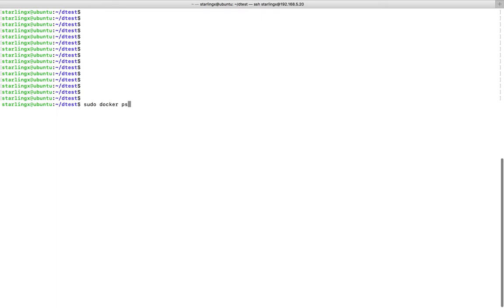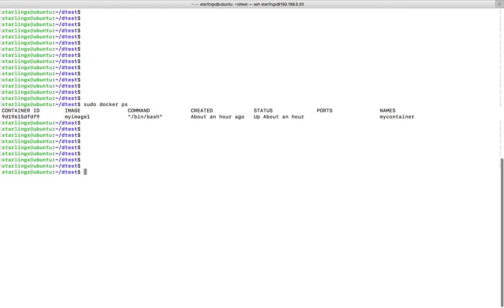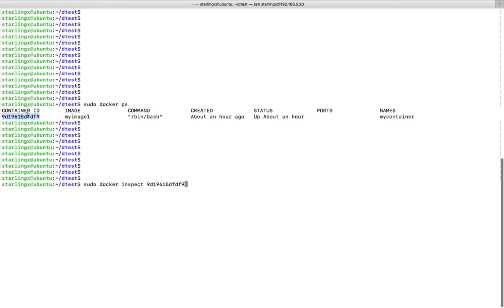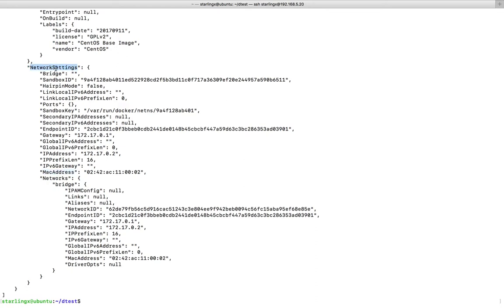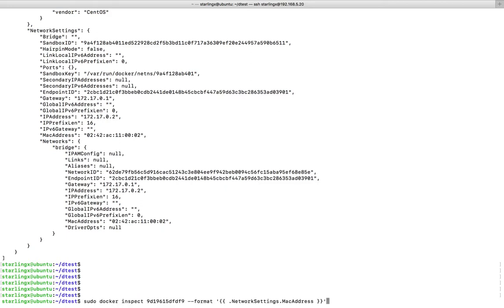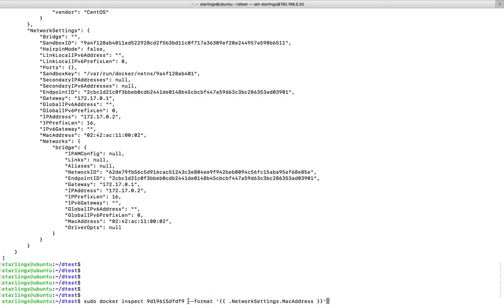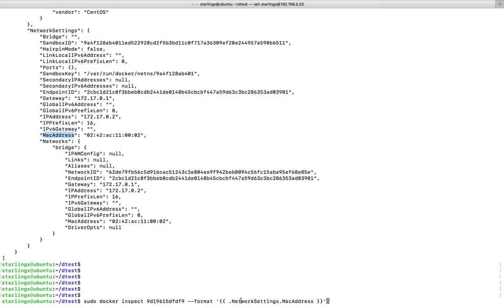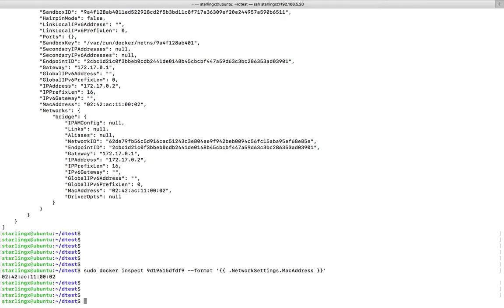How to get MAC Address of a Docker Container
sudo docker inspect 9d19615dfdf9 --format '{{ .NetworkSettings.MacAddress }}'